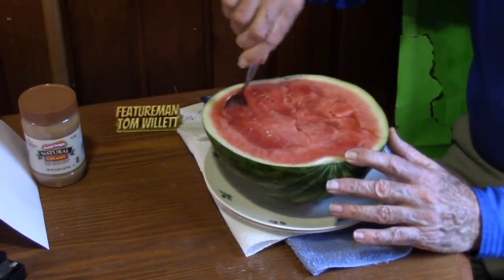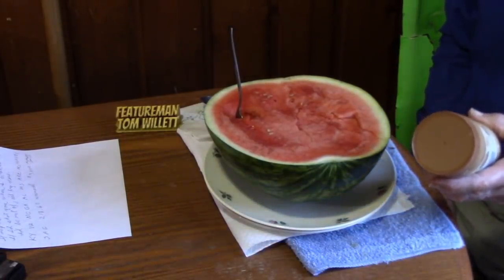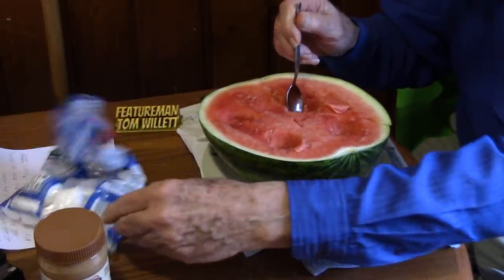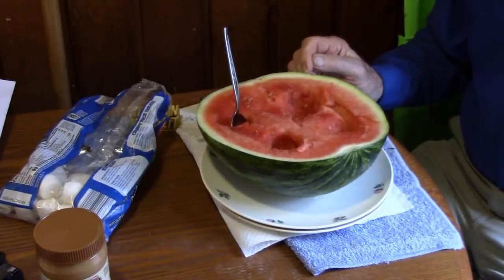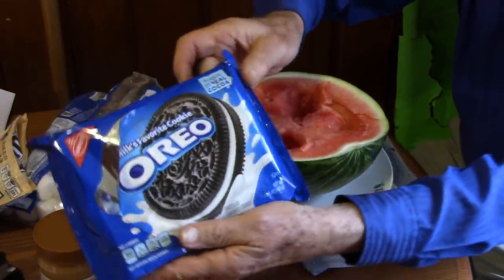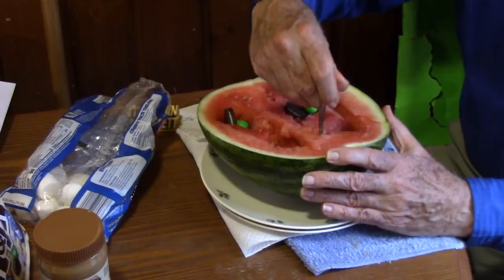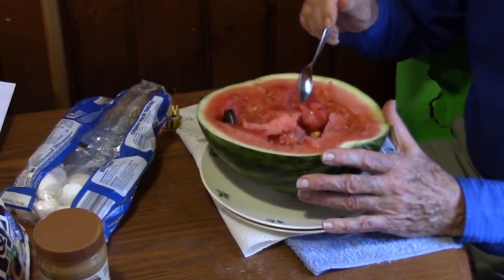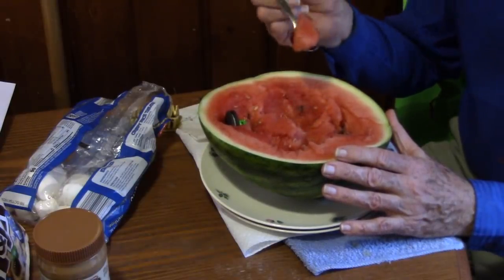Advanced Watermelon Tutorial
How to Eat a Watermelon
My Ex Ex Wife Song
My Favorite Movies and DVDs
 This is a new recipe that enhances the great taste of watermelon and combines added flavors from other great snacks. Also I discuss my increasing YouTube subscriber numbers as I await my silver play button.